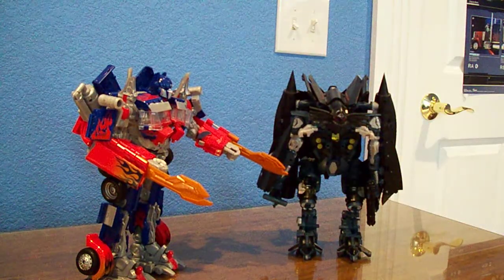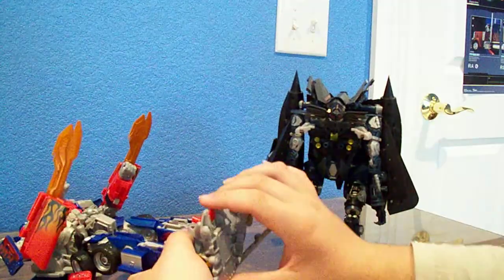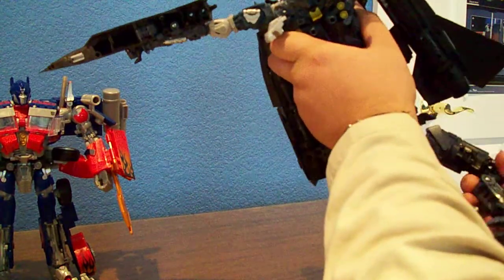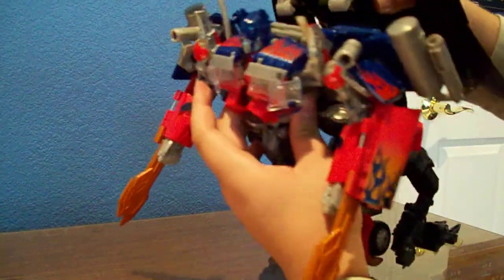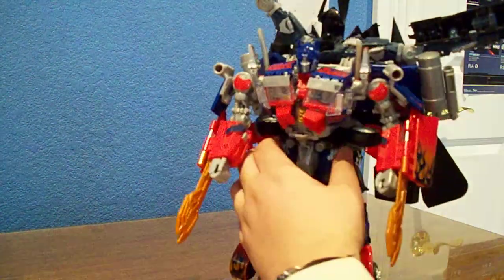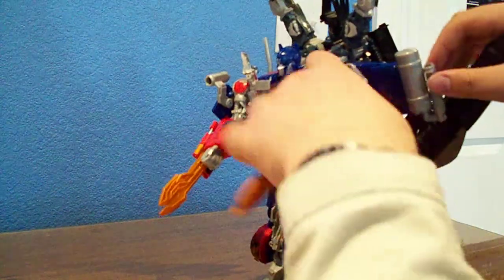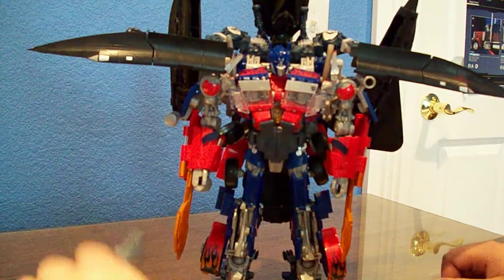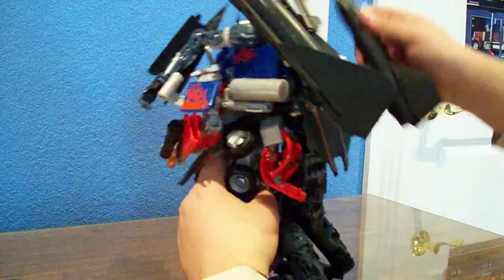optimus prime and jetfire combined mode video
my optimus prime and jetfire combined mode video enjoy